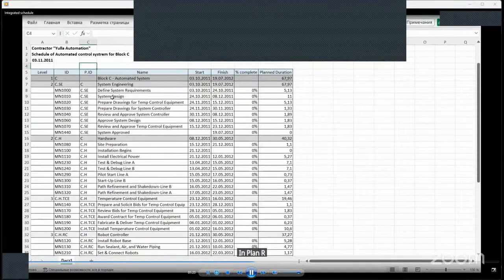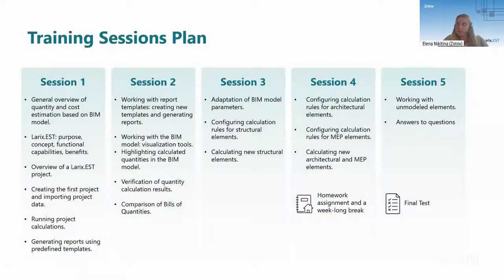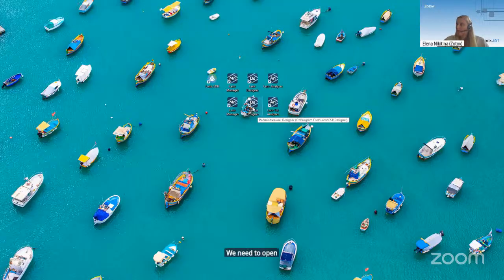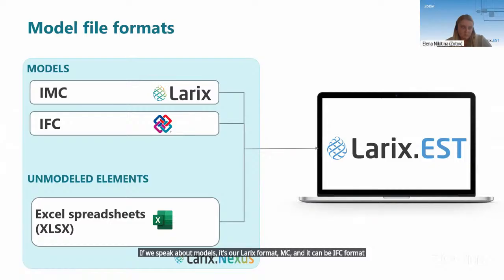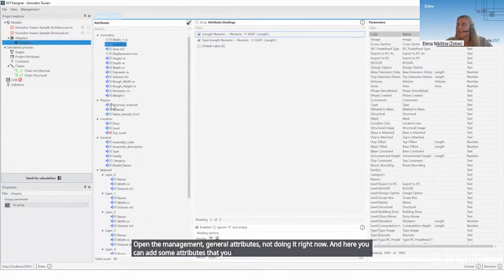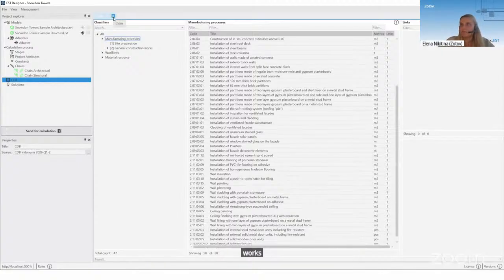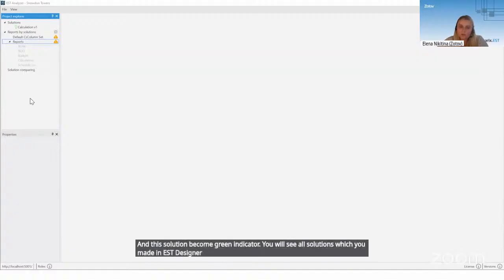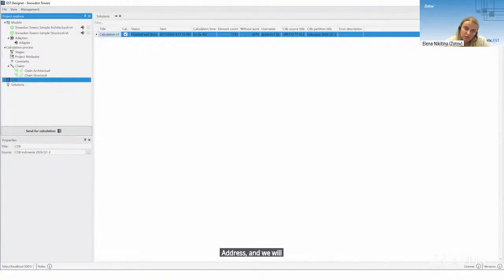Larix EST Training: Session 1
1. General overview of quantity and cost estimation based on BIM model.
2. Larix.EST: purpose, concept, functional capabilities, benefits.
3. Overview of a Larix.EST project.
4. Creating the first project and importing project data.
5. Running project calculations.
6. Generating reports using predefined templates.